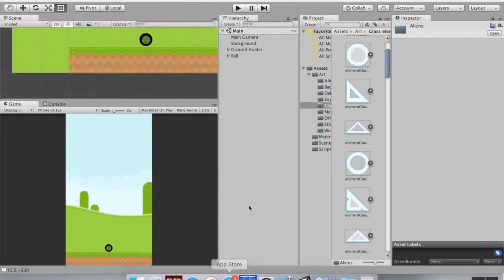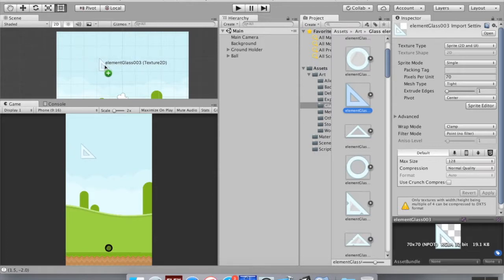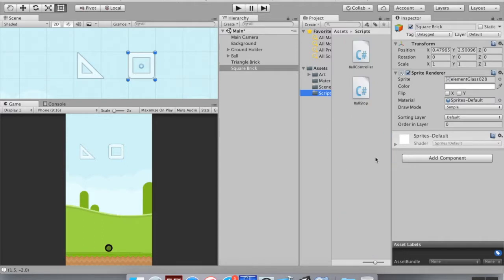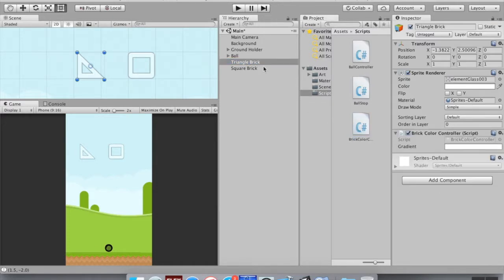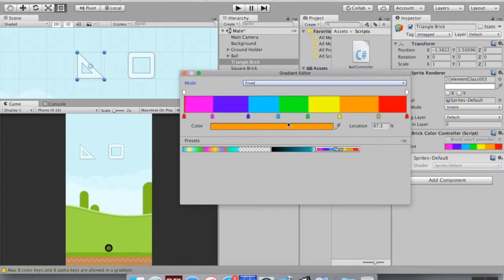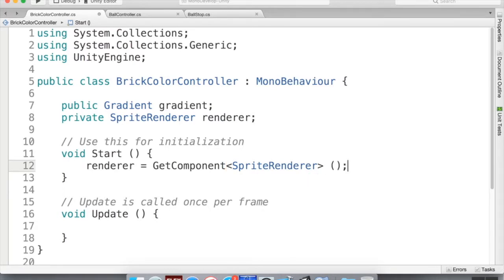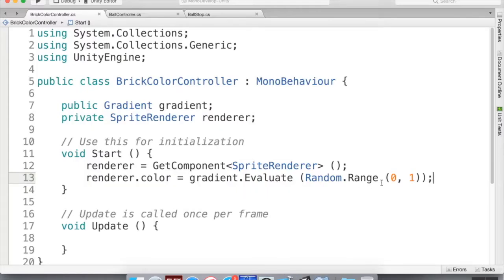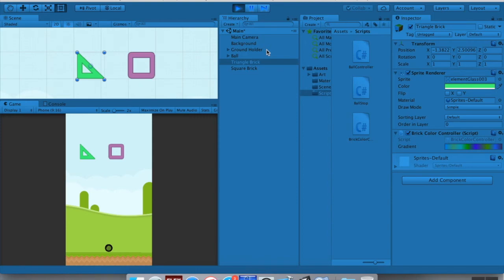Part 5 Adding color to the bricks: Make a game like Ballz or BB Tan using Unity and C# Tutorial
Today we add color to the bricks randomly, to add a little more visual flair to the scene.